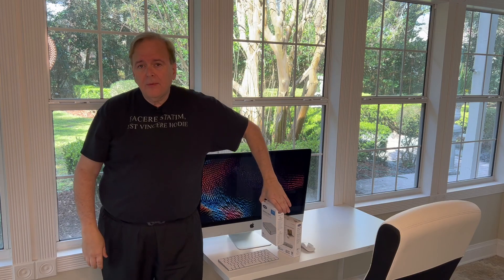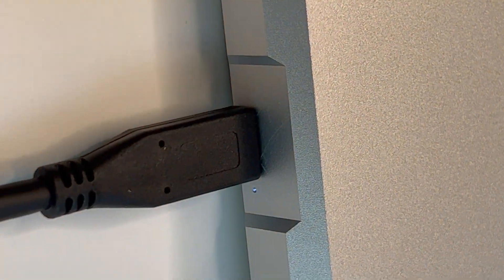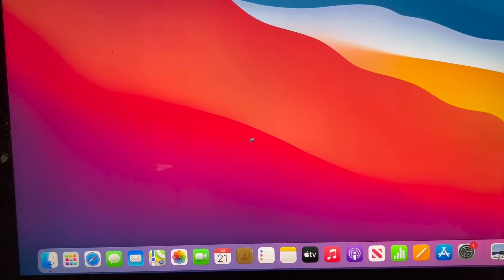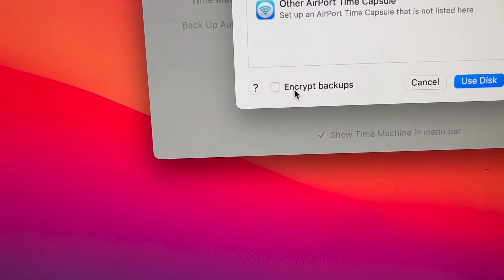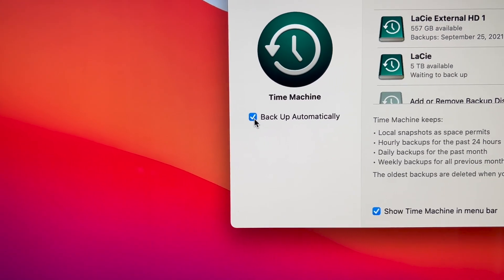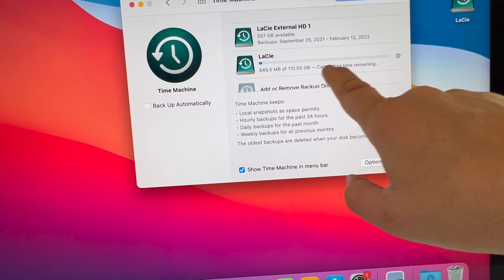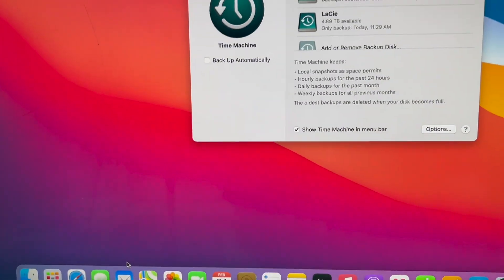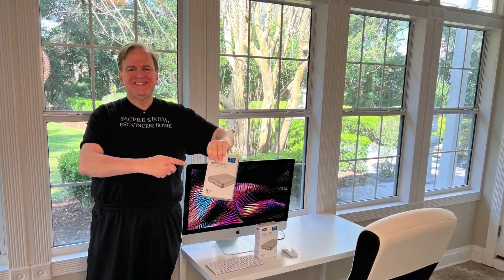BEST WAY to Backup Your Apple MAC Computer Using the Time Machine App in 2022! HD 1080p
*2026 UPDATE: I've moved to a new YT Channel @BusinessLawAndTechWithMatt which you'll want to check out ⬅️ On my NEW Channel, I'll be covering: COOL TECH PRODUCTS + my own unique TECHNOLOGY SYSTEMS (for personal use and business) + how to future-proof in an Ai world by developing a plan to TRANSITION FROM EMPLOYEE to small business OWNER!

Hi, Matt here! In this Video I'll show you how to do a FULL Back-up of your Apple MAC computer using the TIME MACHINE App on your iMac desktop, MacBook Pro, or MacBook Air!!!

Think about it: What if you suddenly lost all the photos and videos from years of life, vacations, and time with loved ones? What if your Mac hard drive failed without warning? What would that mean for your small business? Many things can go wrong including theft, burglary, lightning surge, a tornado, hurricane, earthquake, flood, or just leaving your laptop in an airport gate area or a coffee shop.

This EZ How-To Video walks you through the product unboxing and efficiently shows you how to connect an external hard drive to your Mac, how to align it with your Time Machine App, and how to perform daily back-ups to protect against a tragic loss of data.

Take it from me. Don't rely on Cloud-based Back-up subscription services as your PRIMARY method of back-up! :(

***2026 UPDATE: Product Link for the exact external Hard Drive brand, model and specs that I recommend in 2026